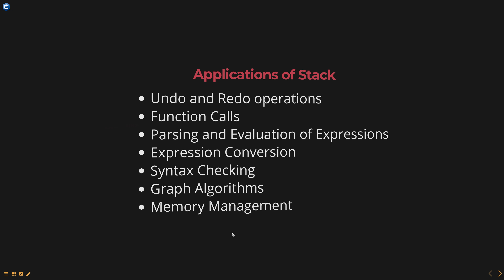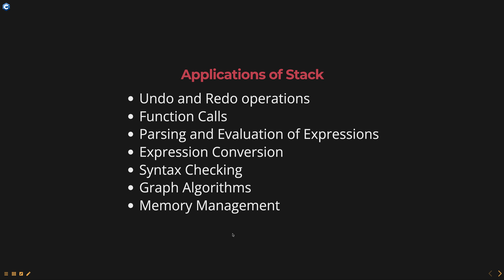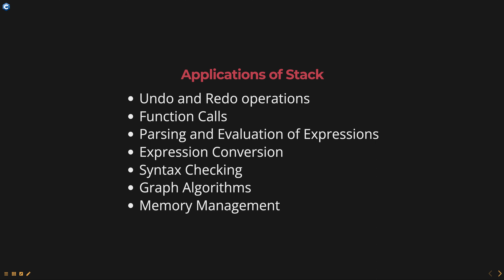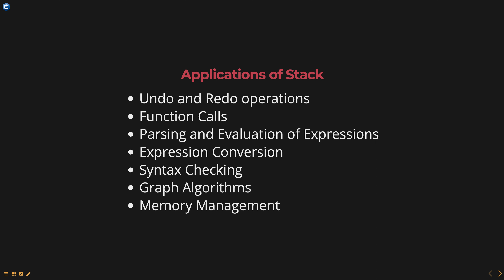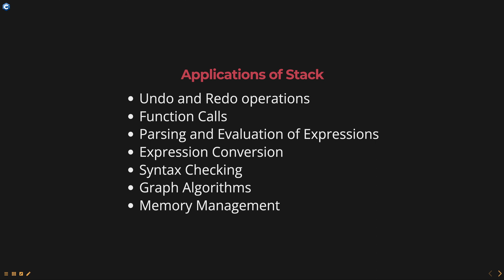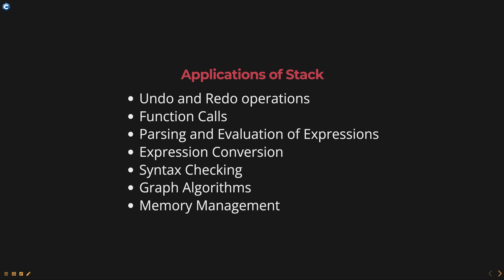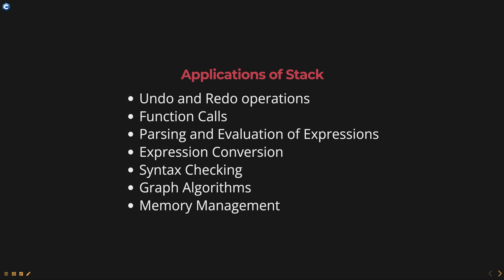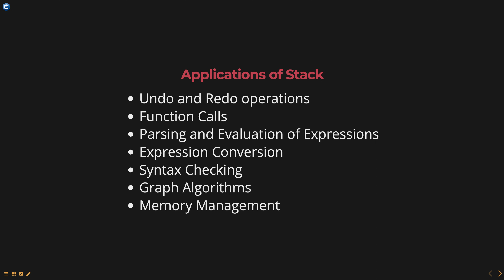Applications of Stack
* Undo and Redo operations
* Function Calls
* Parsing and Evaluation of Expressions
* Expression Conversion
* Syntax Checking
* Graph Algorithms
* Memory Management

C++Tutorial
C++DataStructures
C++InterviewQuestions
C++ForBeginners
C++Concepts
C++Training

C++ Data Structures for beginners
Data Structures in C++ for beginners
C++ Data Structures concepts for beginners
Computer science degree - C++ Data Structures concepts
C++ training
BSc in computer science - Data Structures in C++
C++ tutorial
C++ Data Structures for software engineering
C++ Data Structures concepts and examples